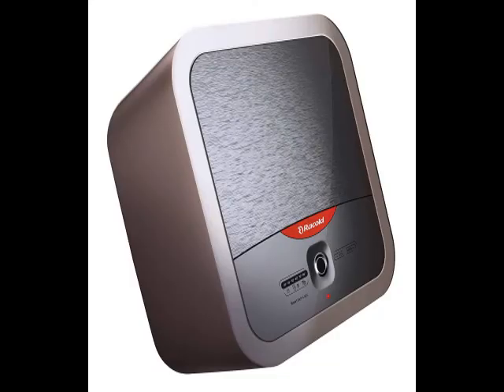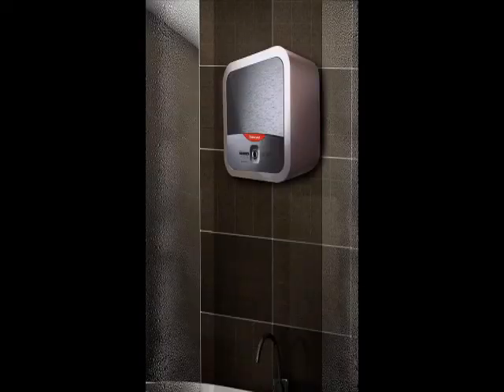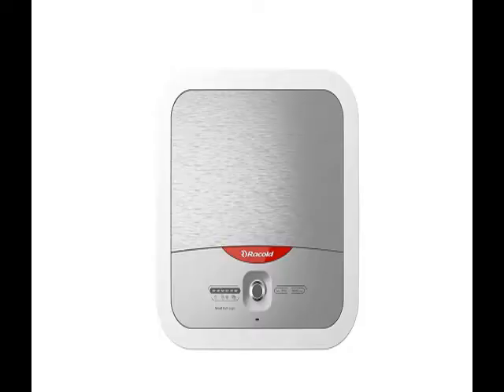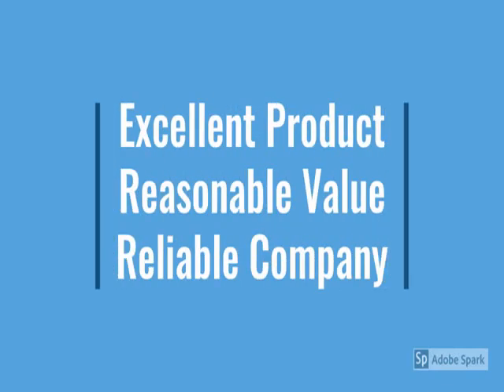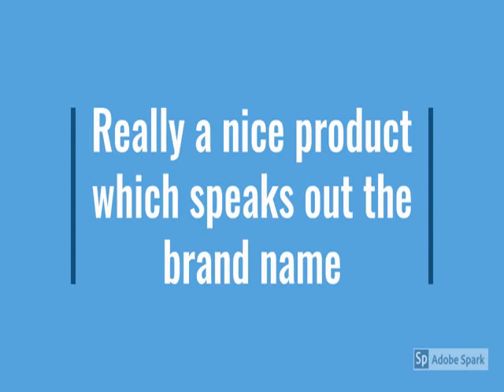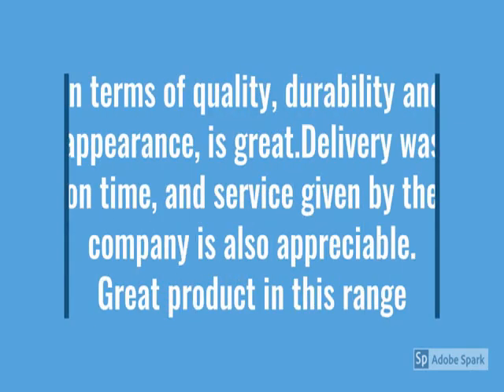Latest Racold Omnis Lux Plus 25 Litres Vertical 5 Star Water Heater, White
Racold Omnis Lux Plus 25 Litres Vertical 5 Star Water Heater, White..